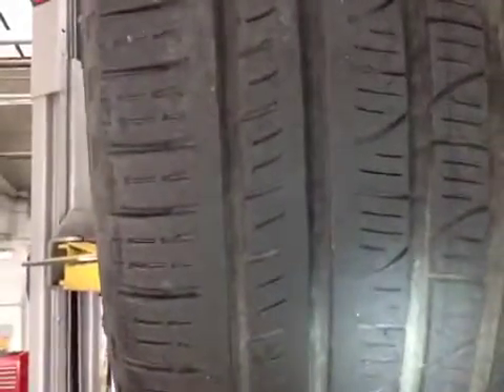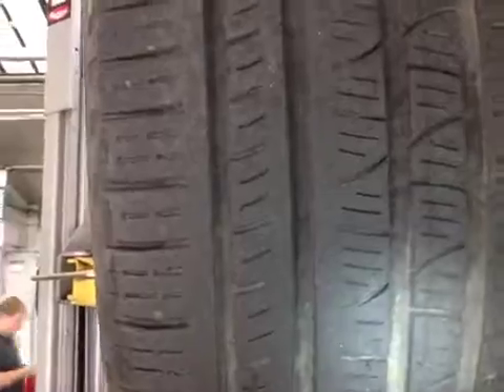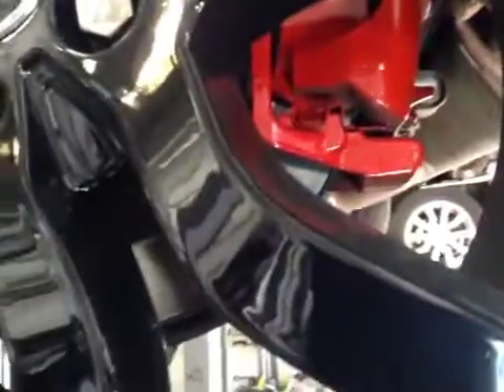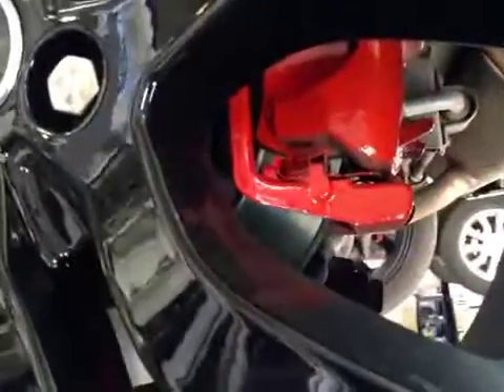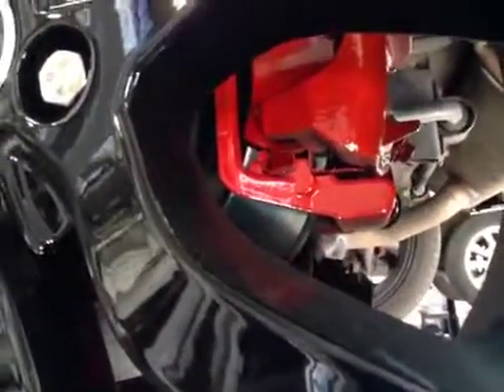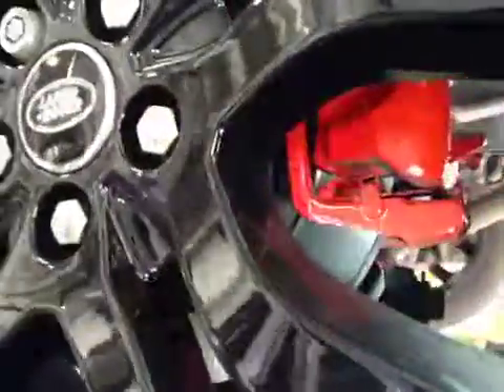VHC - 1165 - AO13LHH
Vehicle Healthcheck Video - Jobnumber: 1165 - Registration Number: AO13 LHH